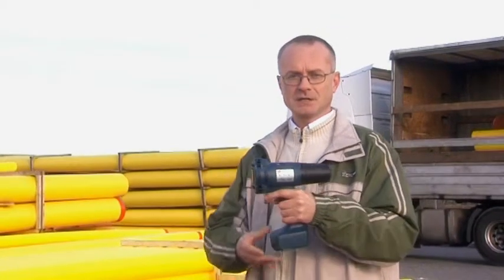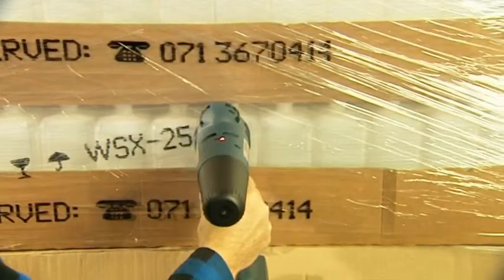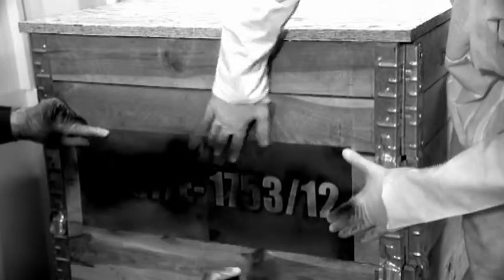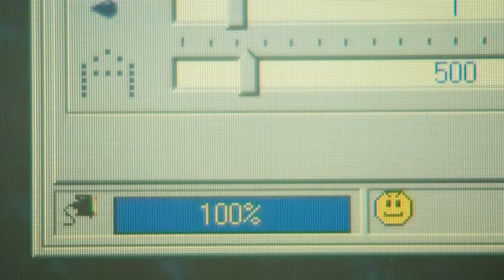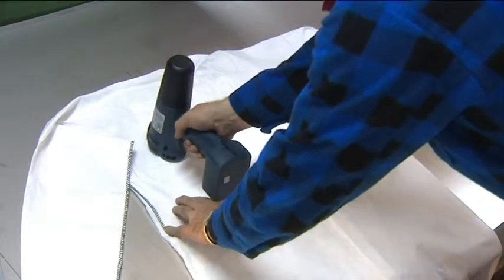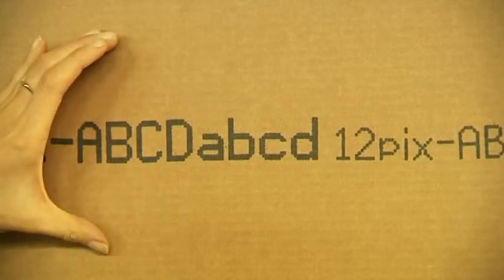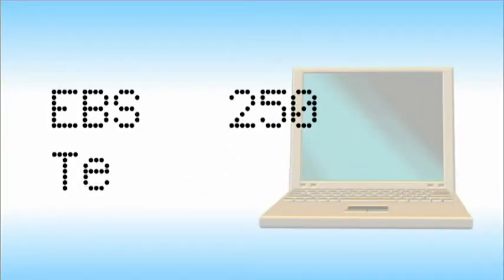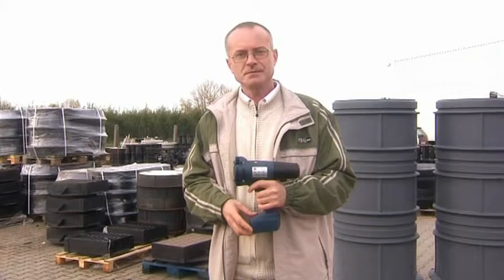ROCKWOOD EBS INKJET PRINTER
THE MOST ADVANCED PORTABLE VERSATILE INKJET MARKING SYSTEM WITH OPERATION TIME OF 5O HOURS IN ONE CHARGE DELIVERS MARKING AT ITS BEST.